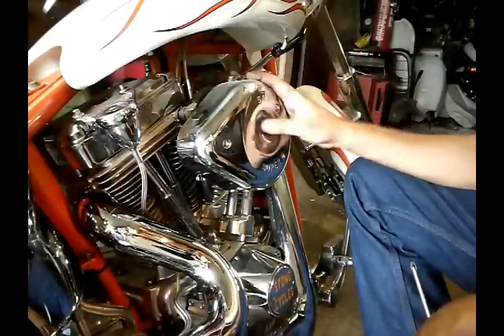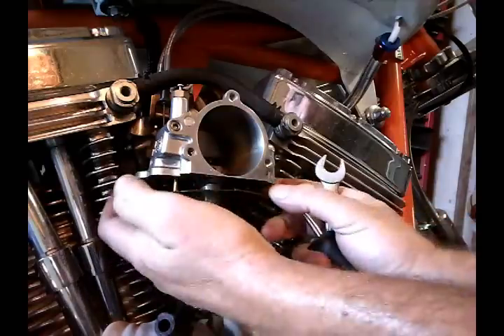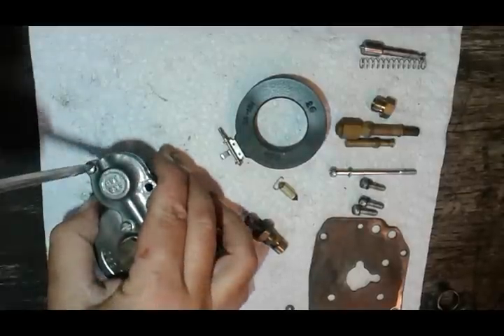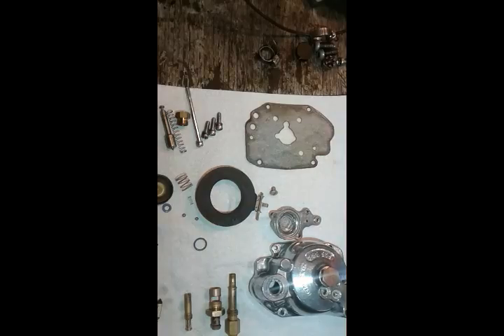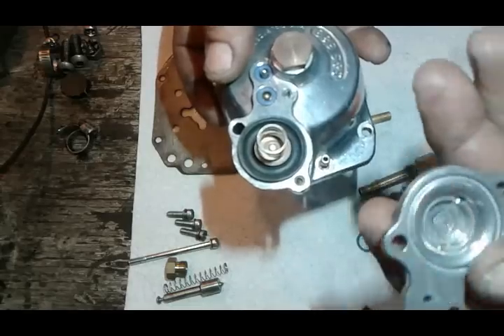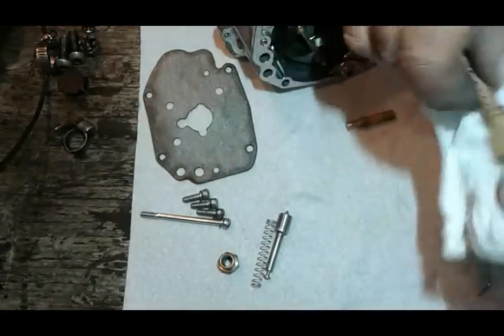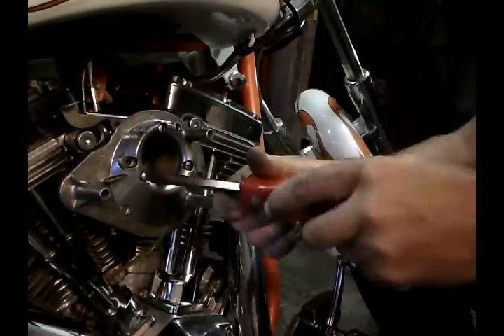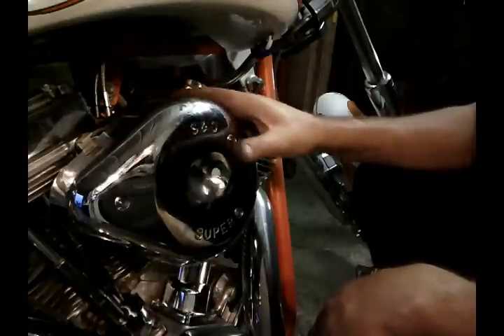S&S carburetor EASY WAY to CLEAN and REBUILD Super E & G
Another easy job that you can do yourself and save a ton of $$